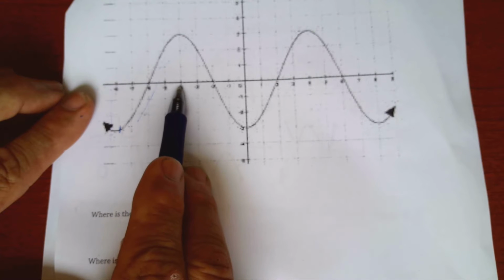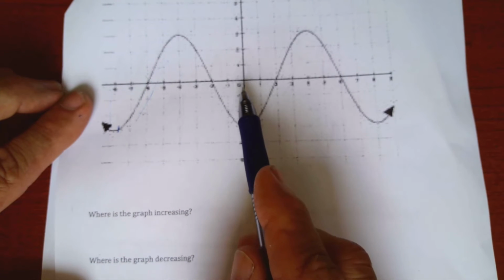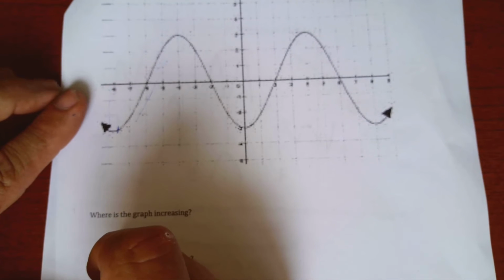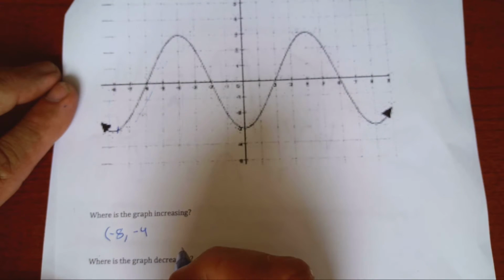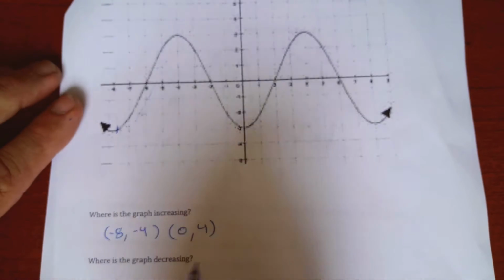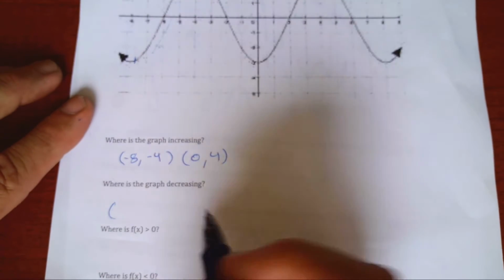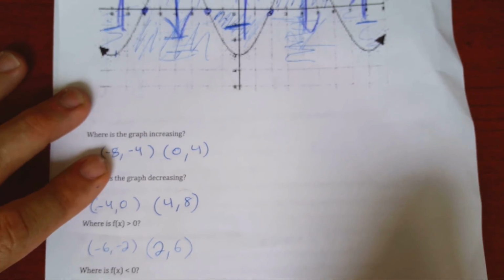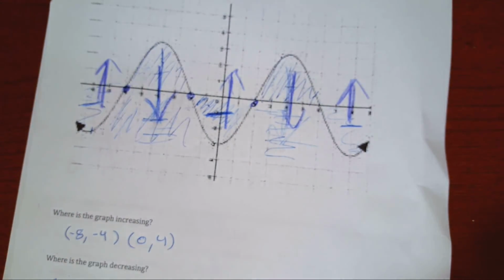Polynomial Test Review2page3